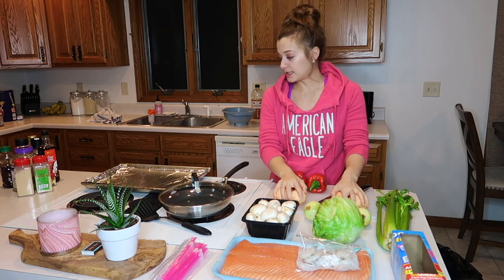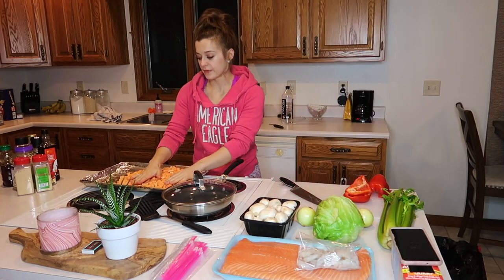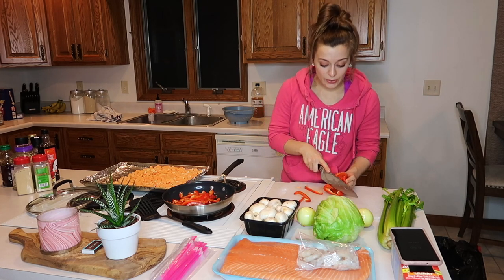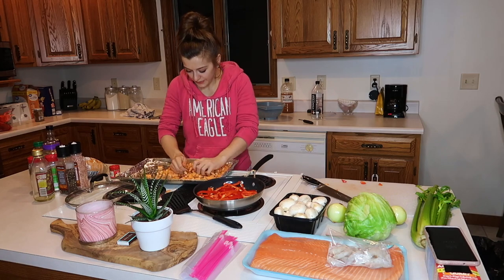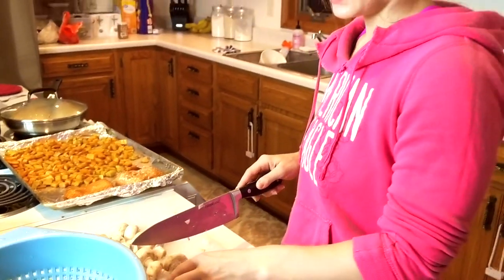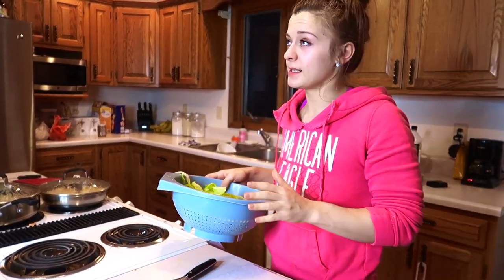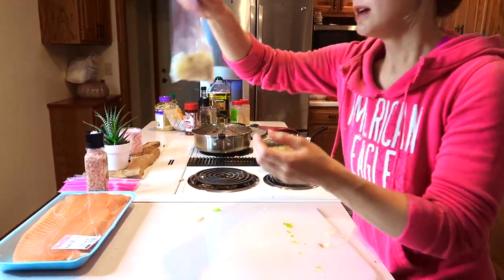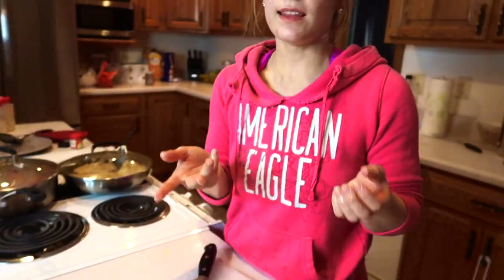how to MEAL PREP for WEIGHT LOSS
How to meal prep (for weight loss) in ONE HOUR for THE WHOLE WEEK! (super easy and simple) Learn how to set your self up for success, eating healthy DOES NOT have to be complicated!

If you’re new here, Hi! I’m Liz. I am a 22 year old wife and mama! I am very passionate about helping my subbies become their most healthy and thriving selves!
My channel focuses on all things Faith, Family, and Fitness related!

THANK YOU again for all your love and support!
XOXO,
LIZ